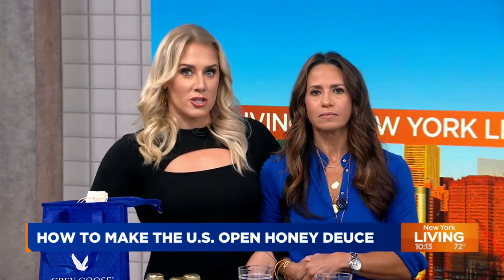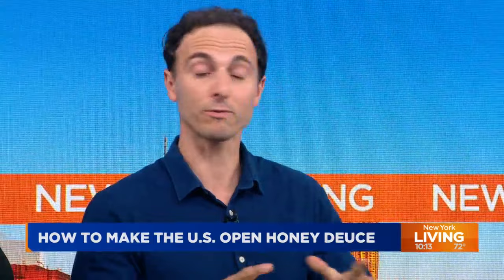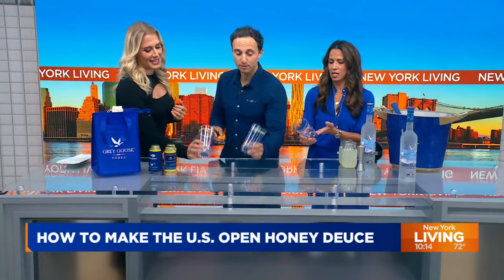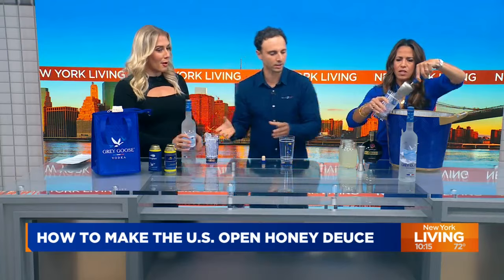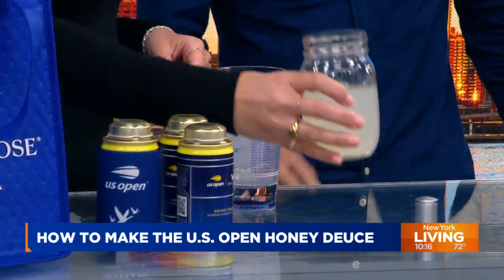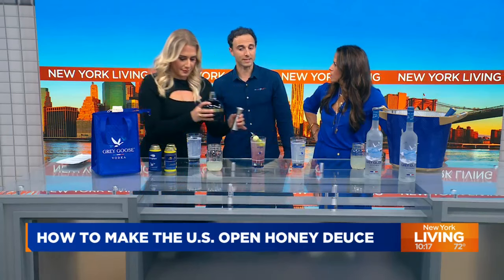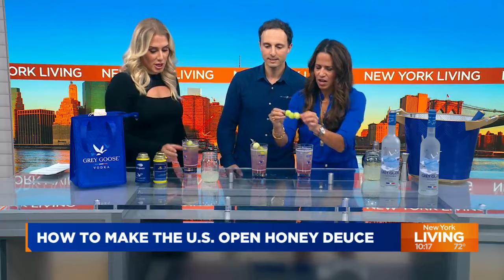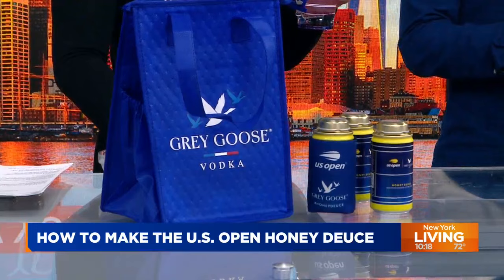How to make the US Open Honey Deuce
Cocktails and sporting events go hand-in-hand, from the Kentucky Derby with mint julep to Wimbledon's Pimm's Cup.